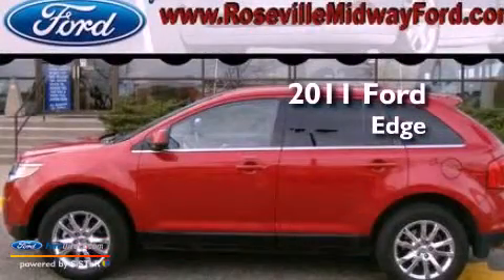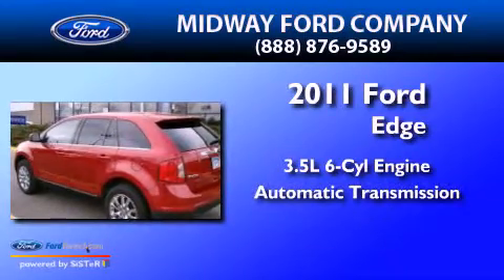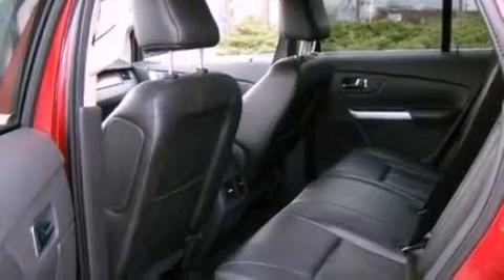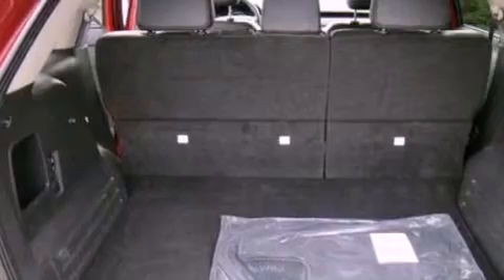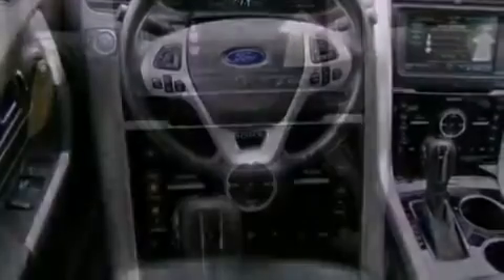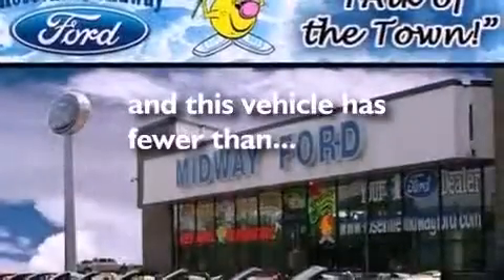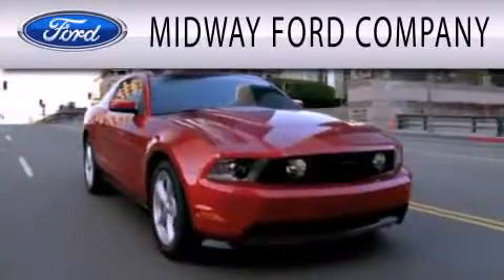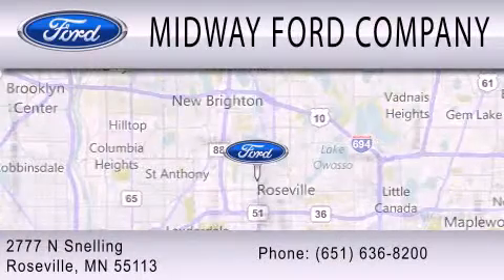2011 FORD EDGE MN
Year : 2011
 Make : FORD
 Model : EDGE
 Engine : 3.5L V6 24V MPFI DOHC
 Trans . : 6-SPEED AUTOMATIC
 Exterior : RED CANDY METALLIC
 Miles : 30,896
 Interior : CHARCOAL BLACK
 Stock : 11T327